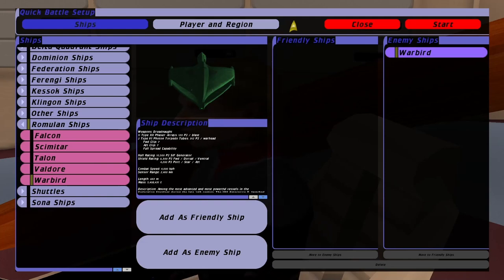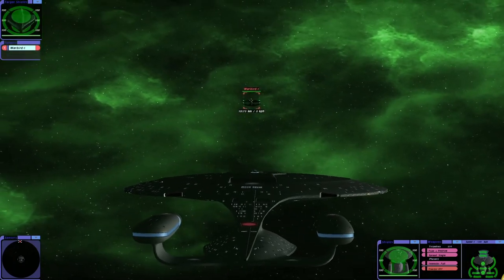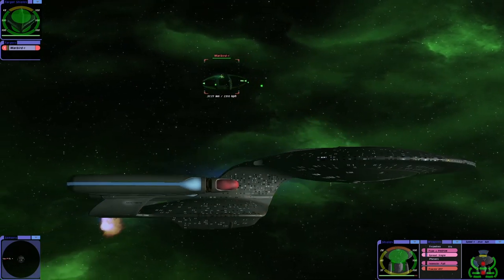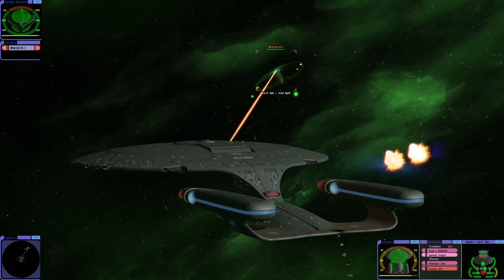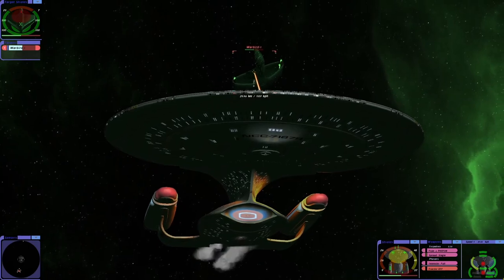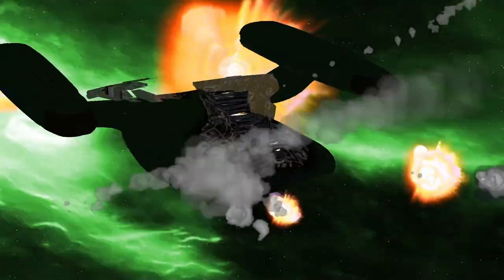USS Enterprise D VS Romulan Deridex Warbird | Star Trek Bridge Commander Remastered